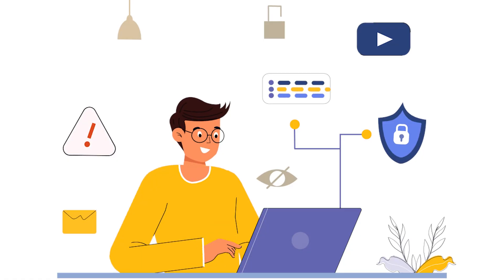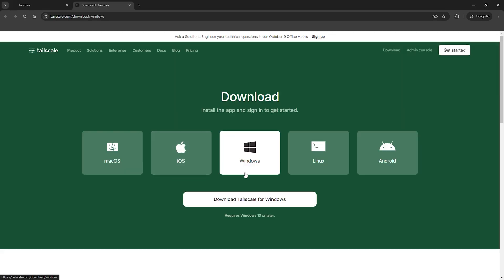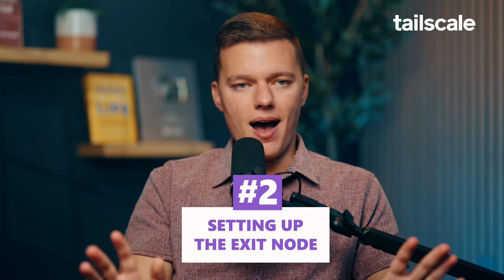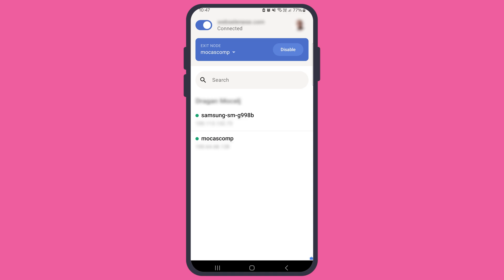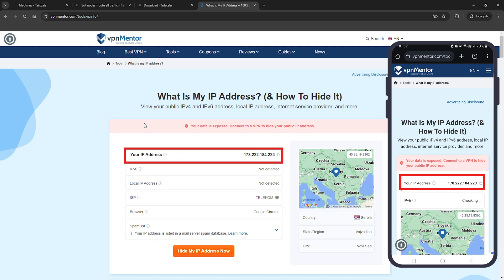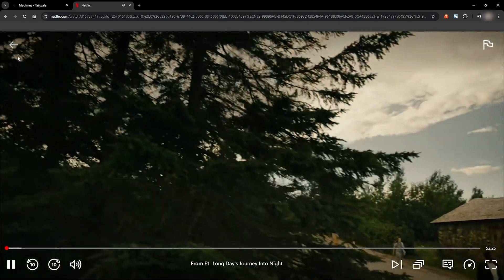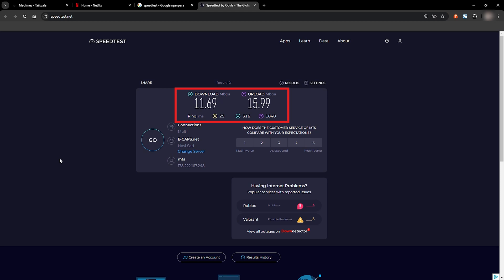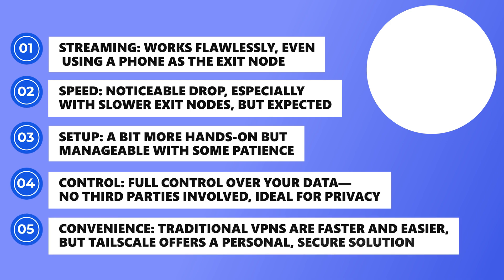Set Up Your Own VPN with Tailscale & Secure Your Internet!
Take full control of your internet privacy with Tailscale! In this video, we tell you how to set up your own VPN using Tailscale’s unique exit node feature, letting you route traffic securely through any chosen device – whether it’s your home computer or an old device you have lying around. Say goodbye to third-party networks and enjoy a secure, private connection between your devices!

Follow our step-by-step instructions on configuring Tailscale for an easy yet powerful VPN setup, test its IP routing capabilities, and even demonstrate streaming performance with different exit nodes. While traditional VPNs like ExpressVPN offer high speeds and ease of use, Tailscale provides unmatched privacy control and flexibility for those who want to manage their own secure network.

What You’ll Learn:

- How to set up a Tailscale VPN exit node for secure, private browsing
- IP tests to confirm your exit node setup
- Streaming and speed tests to see Tailscale in action
- How Tailscale compares to traditional VPNs

00:00 Introduction
00:35 Tailscale Introduction
01:37 Installing Tailscale
01:44 Download Tailscale App From Their Website For Ever Device You Are Using
02:37 Setting Up Exit Node
02:53 Step 1 - Open the Tailscale App and Go To the Exit Node Section
03:06 Step 2 - Click On the "Run Exit Node"
03:50 Step 3 - IP Test To Confirm Your Exit Node Setup
04:39 Step 4 - Streaming Test
05:20 Step 5 - Speed Test
06:21 Tailscale - Final Thoughts
07:12 Premium VPN Services Advantages
07:34 ExpressVPN Introduction
07:51 Conclusion

If you’re ready to step up your privacy and control your network traffic, Tailscale is a fantastic option! Stay safe online, and enjoy building your own secure network!